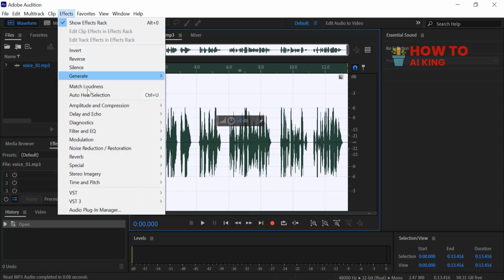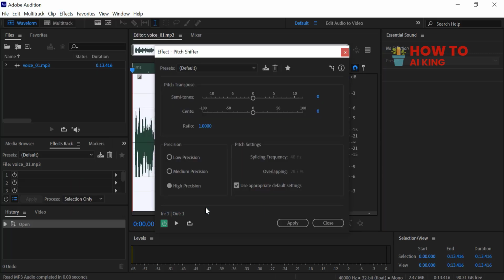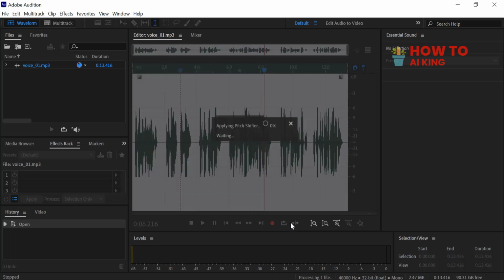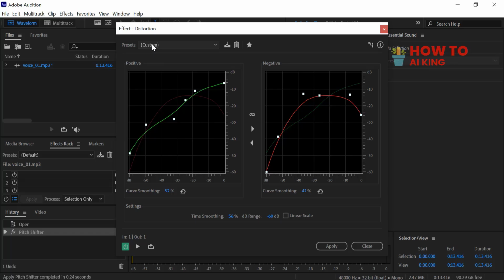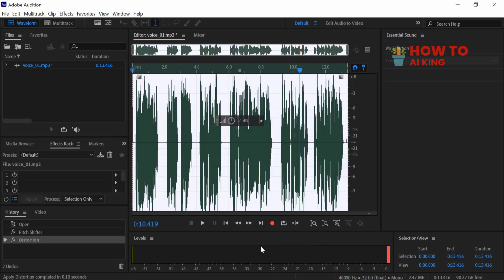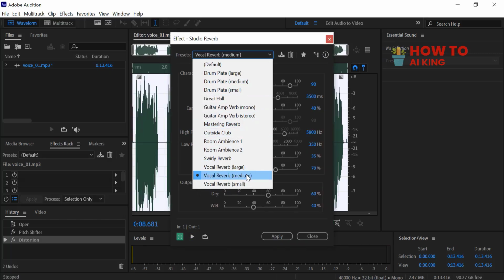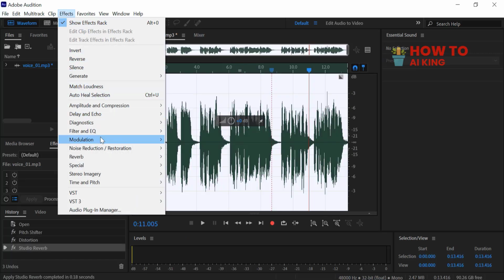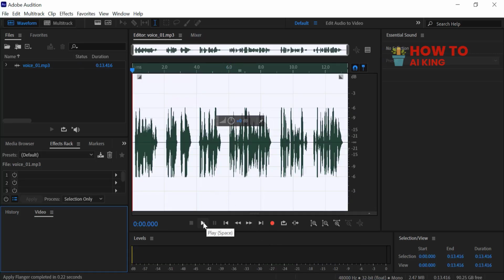Transform Your Voice Into Something Demonic (Adobe Audition)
Monster Voice Effect in Adobe Audition (Step by Step)

Learn how to make a monster voice in Adobe Audition using a powerful layering technique. This Adobe Audition monster voice tutorial shows you step by step how to stack effects for a truly terrifying, demonic voice.

Perfect for voice actors, podcasters, and content creators, this monster voice effect uses 4 Adobe Audition effects to transform a normal voice into a deep, gritty, scary sound with pro-level depth and movement.

In this video, you'll learn:

• How to use Pitch Shifter in Adobe Audition to deepen your voice (-10 semitones)
• The exact Distortion settings (GreenRoom-Angus) for demonic grit and aggression
• How Studio Reverb adds eerie depth and space to your monster voice
• How to use Flanger (Light Flange) for creepy movement and robotic texture
• The full 4-effect layering chain for a powerful monster voice effect
• Before/After comparison so you can hear the transformation clearly